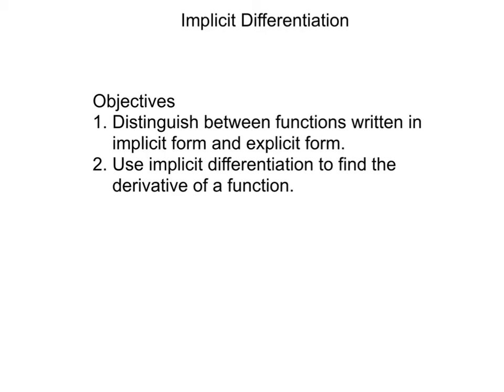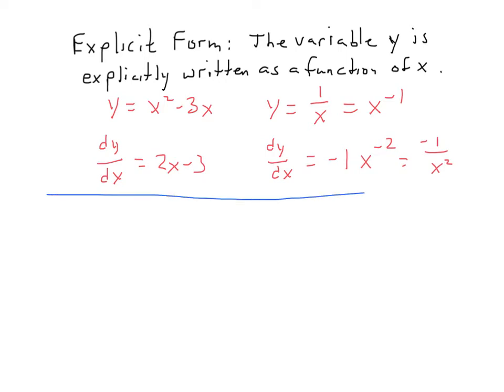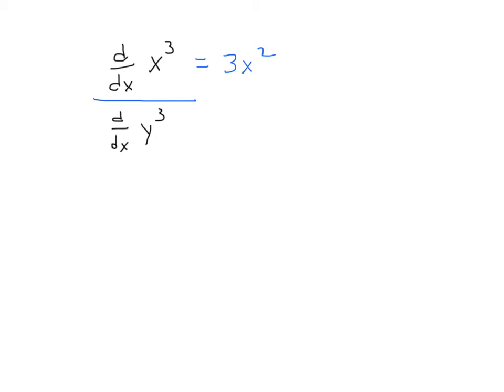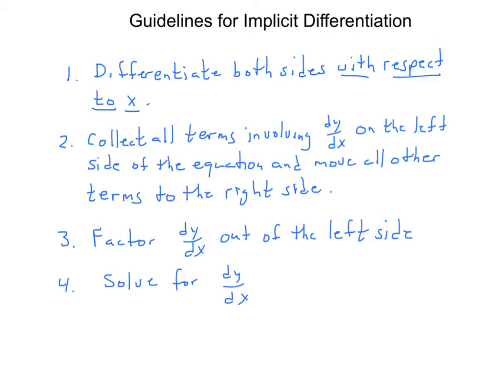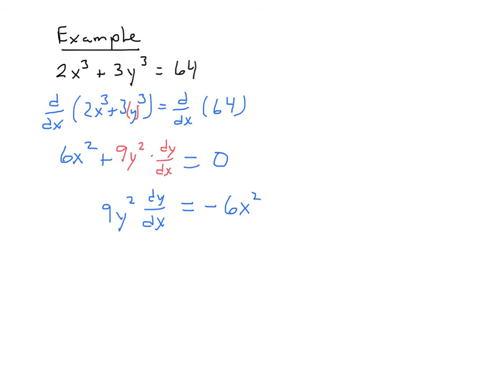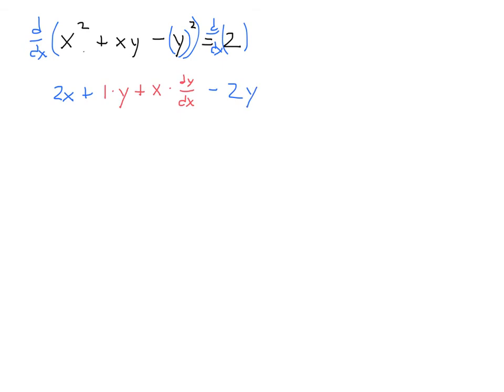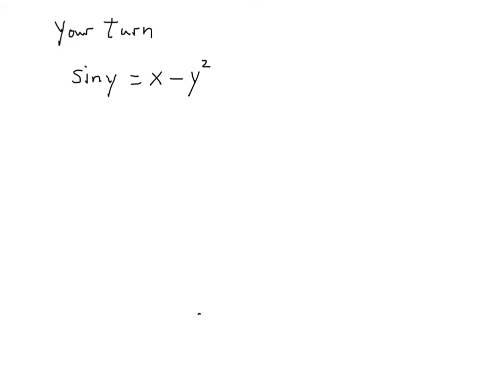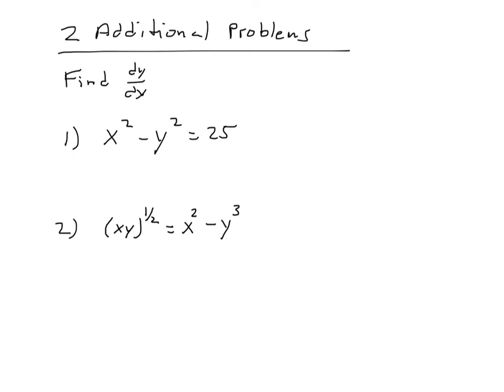AP Implicit Differentiation